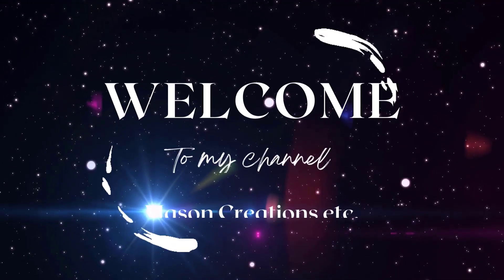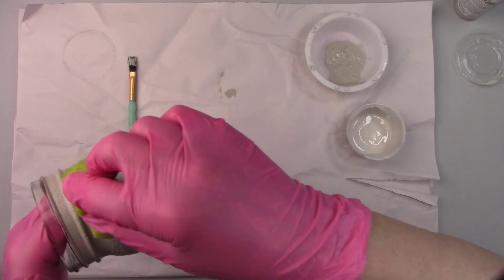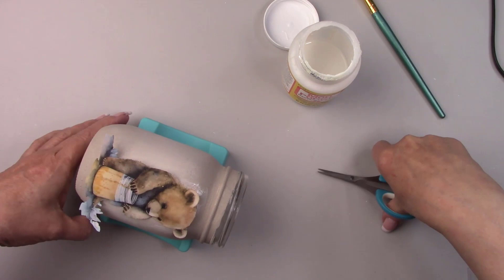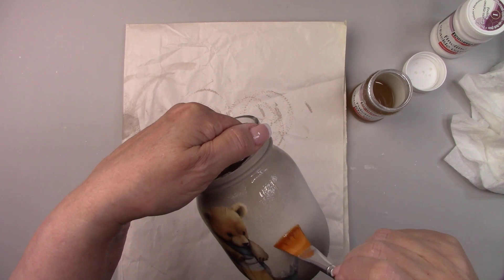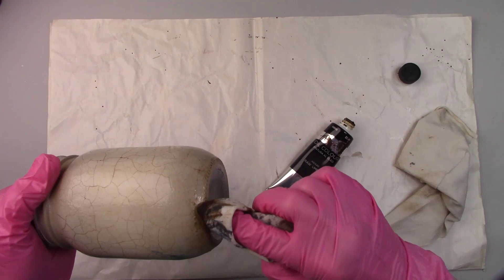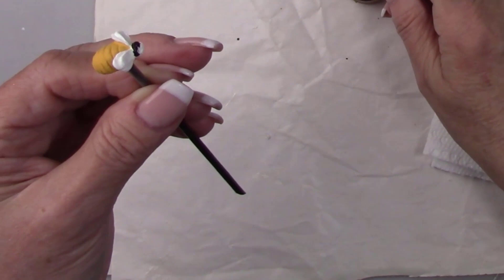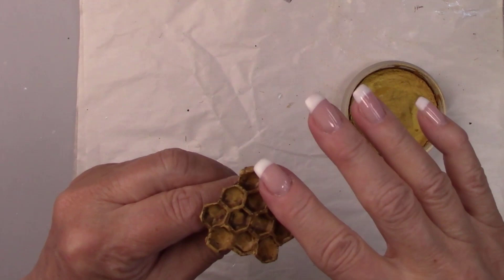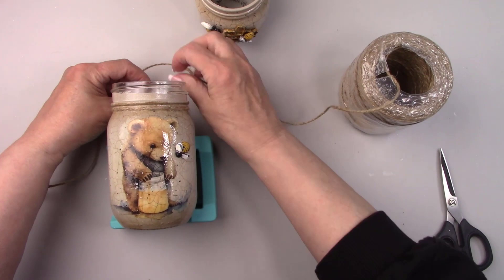Mason Jar Painting Ideas – VINTAGE Paint Effect (How to paint Glass)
LEARN how to make this adorable Honey Bear Mason Jar Nursery set! I’ll show you how to paint glass with no peeling or chipping. I’ll be doing a crackle effect that looks like old cracked vintage porcelain, as well as some decoupaging. Everything is explained in detail and made easy!
Learn all my tips and tricks for outstanding results.

There will be step by step, EASY to follow instructions, that show you exactly what to do. It’ll be fun, get out some supplies and follow along. Let’s make a mess!

🛒My Etsy shop (KIT– in section “TUTORIAL KITS”) (Picture is in "TUTORIAL PACKAGES")

Vintage Effects Wash black (Amazon)
Metallic Lustre Gold rub (Amazon)
Metallic Lustre White Frost (Amazon)
Antiquing medium (Amazon)
Mason Jar Soap Dispenser Pump Lid (Amazon)
Glass Mason Jars 16 ounce (Amazon)
Glass Mason Jars 8 ounce (Amazon)
Dragonfly Paint Glaze by Folkart (Amazon)
Picture (in section “TUTORIAL PACKAGES”)
Bee Molds (Amazon)
Misc supplies: Paint